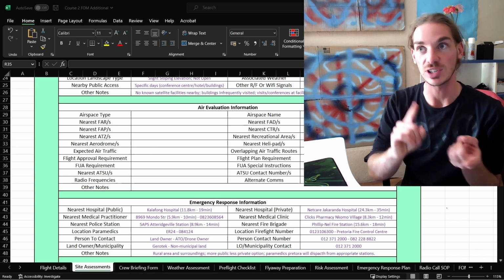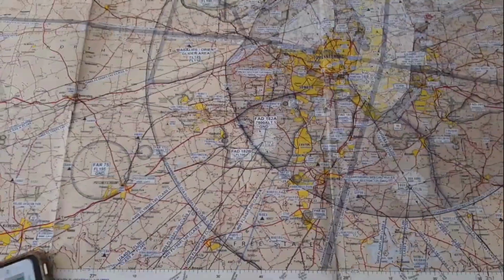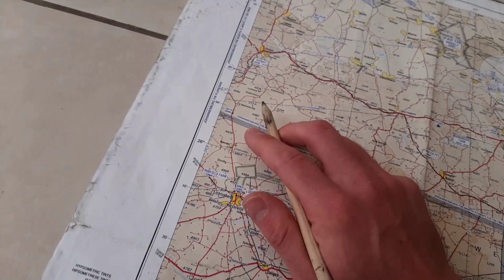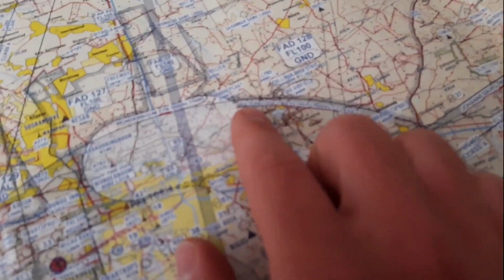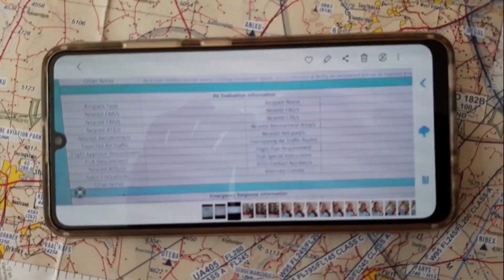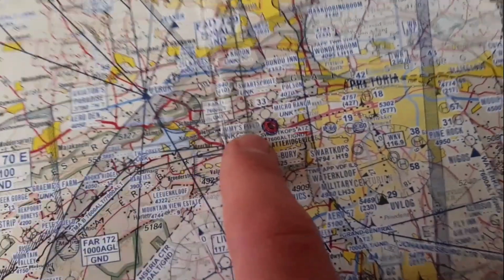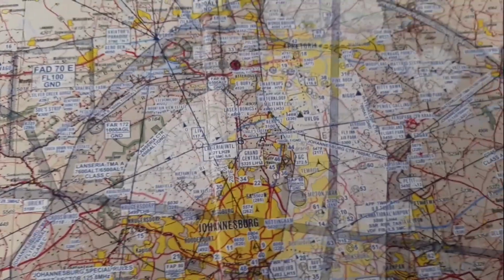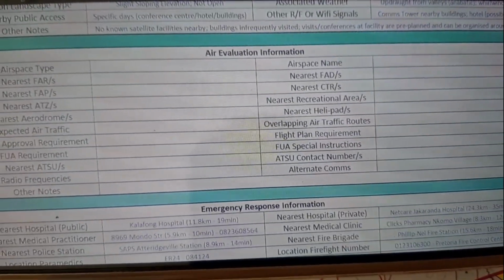Course 2 Lecture 14: AERONAUTICAL CHARTS!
This is a bonus video from the 2nd course, showing how to use aeronautical charts!🛩️
If you want to see more awesome and practical lessons like this, go to the course!🚁
This video is showing off my second online course for drone flight planning 101!😝

This course is all about checklists! Specifically, you will receive a detailed Excel
document, divided into multiple checklist pages, which you will follow along
with me as we go through them together! Flight planning has never been easier!

❤️Love❤️
💚Josh💚